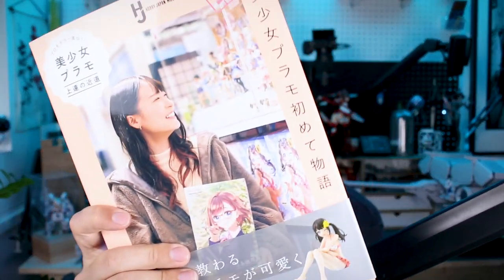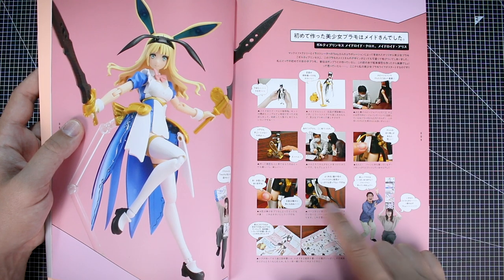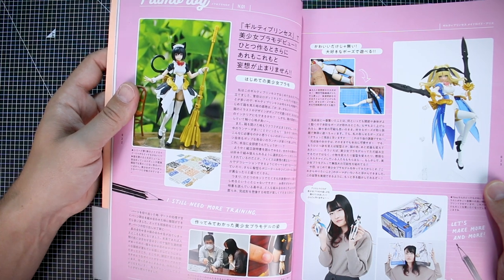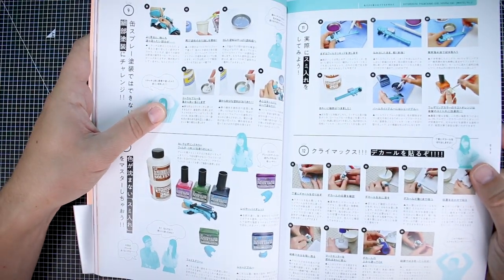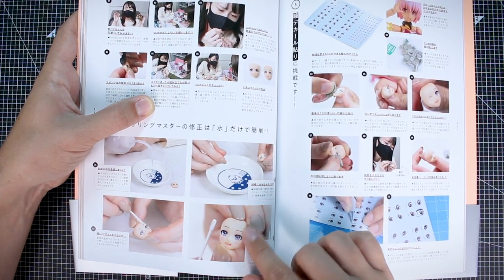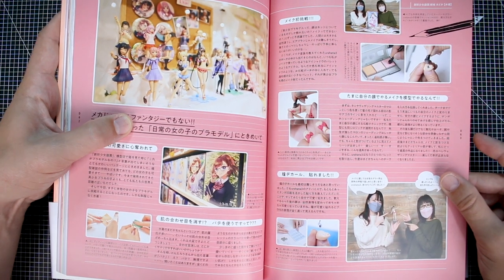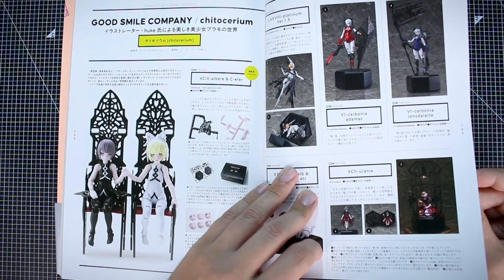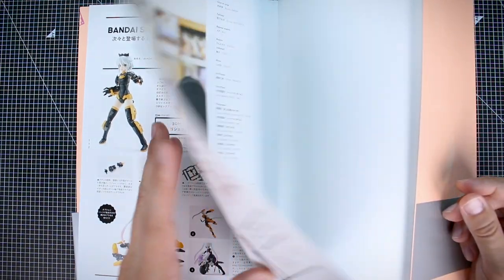Bishoujo Plastic Model Magazine for Beginners - Mook Review!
Bishoujo modeling and mecha musume models overall have exploded in popularity in recent years, so for anyone who's a beginner to the subject this is a really nice introduction and technique guide!